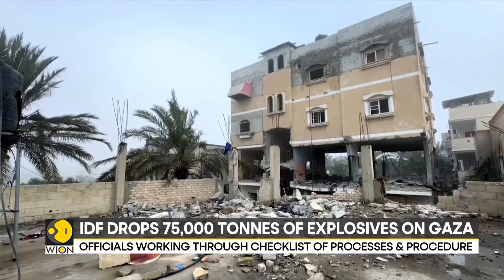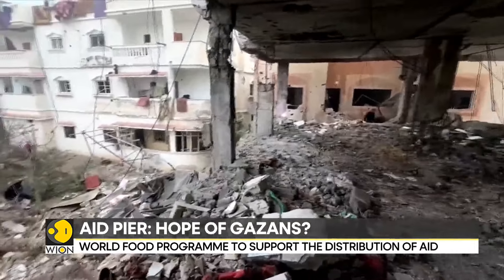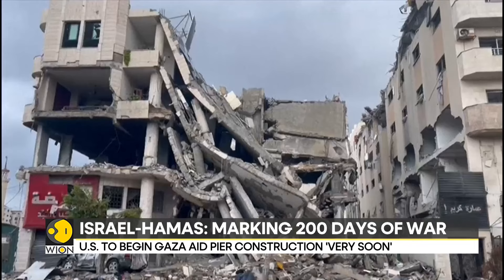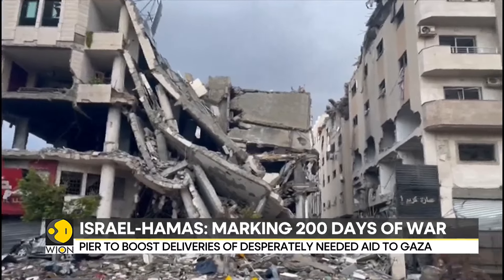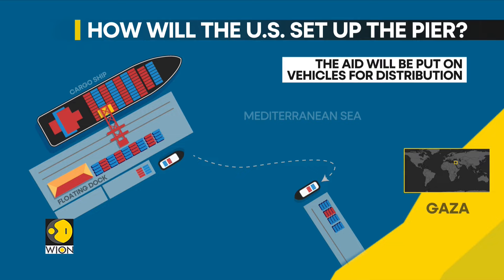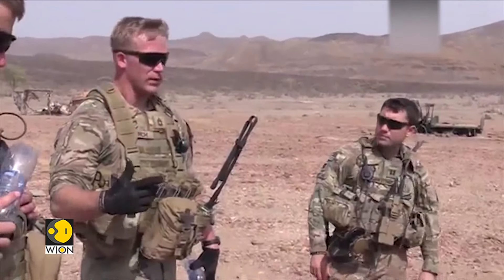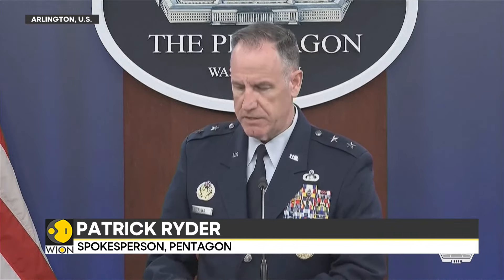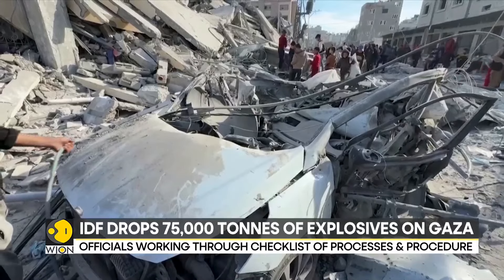Israel-Hamas War: US to begin Gaza aid pier construction 'very soon' | WION News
The Pentagon said that the United States will begin construction “very soon” on a pier to boost deliveries of desperately needed aid to Gaza. Watch in for more details!